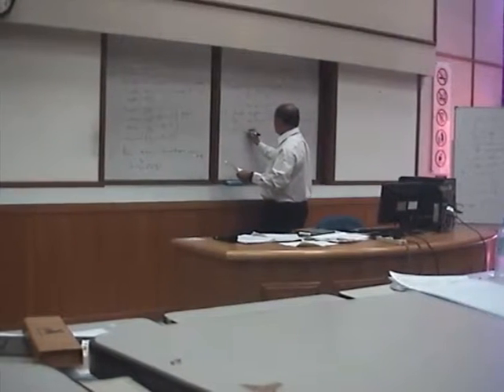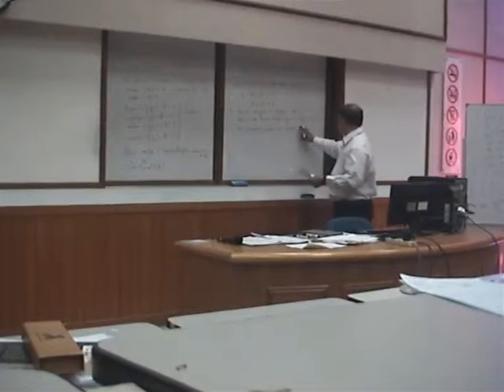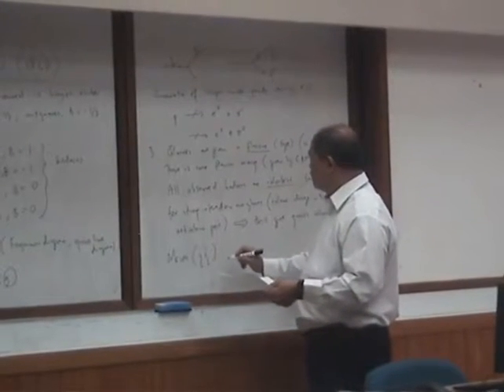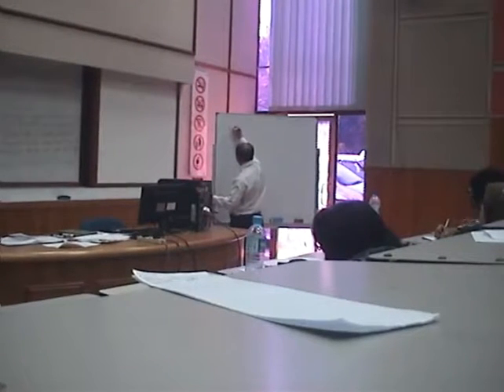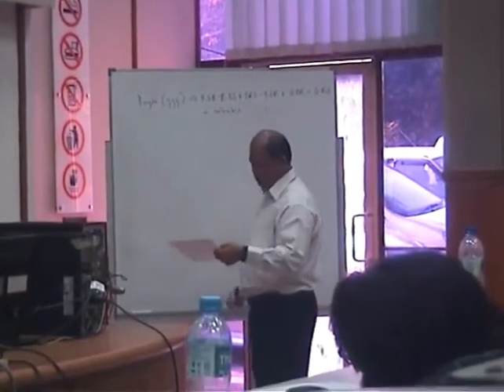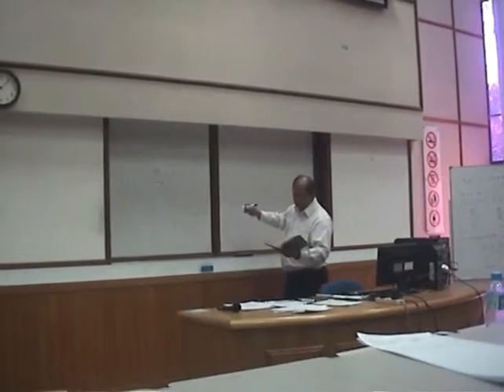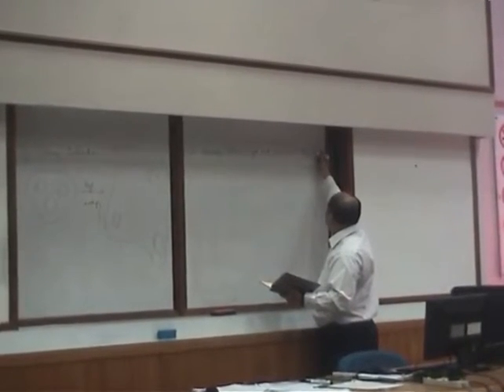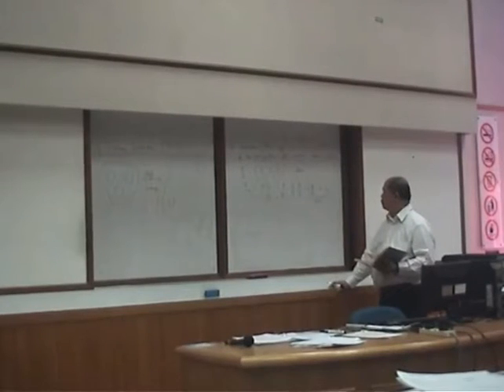STSN 3052 Fizik Tenaga Tinggi (minggu 4 part 2)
rakaman kuliah kursus Fizik Tenaga Tinggi bagi minggu ke-4.
Topik: interaksi dan daya asas - lemah dan kuat